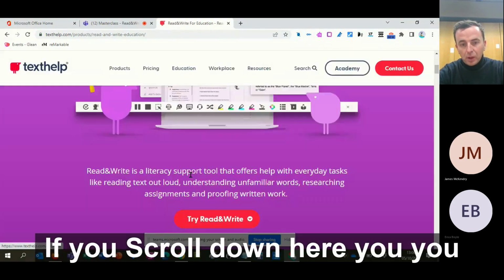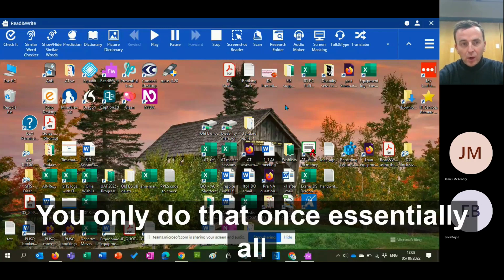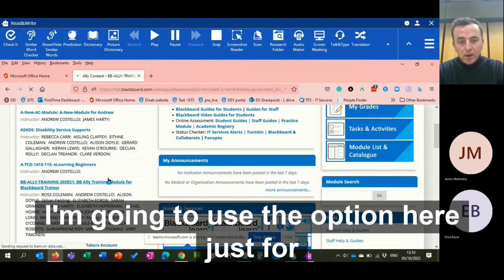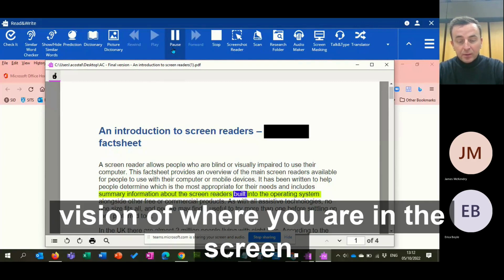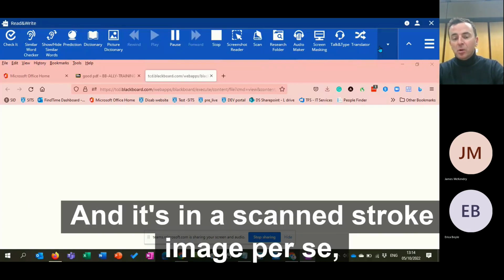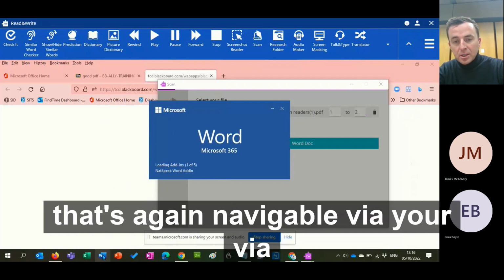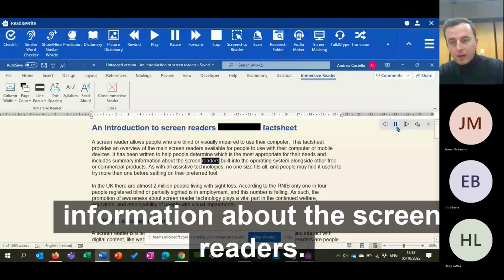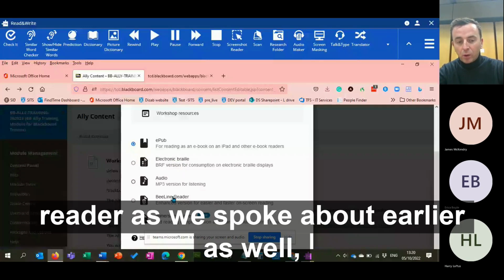AT Masterclass - Texthelp read & Write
A short video explaining the features within Texthelp Read & Write